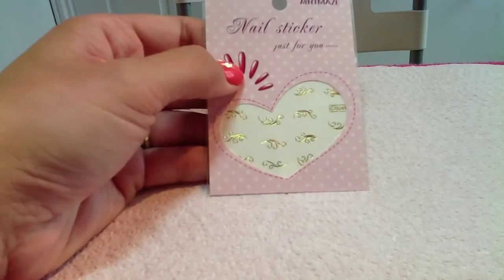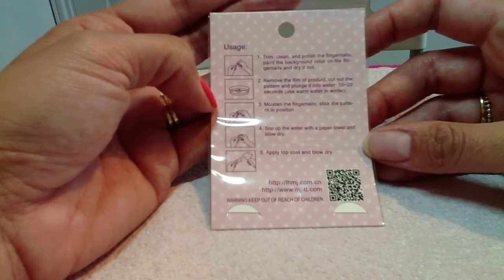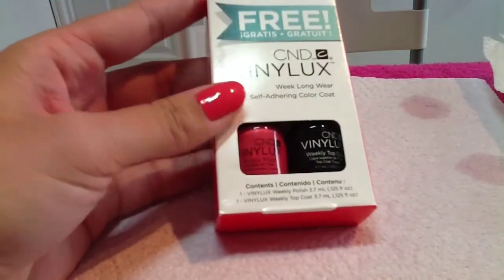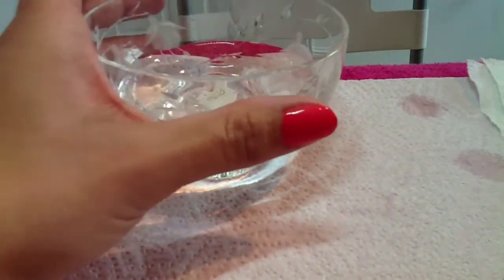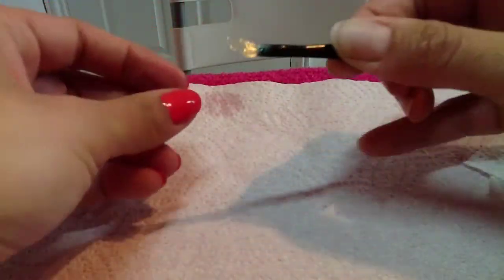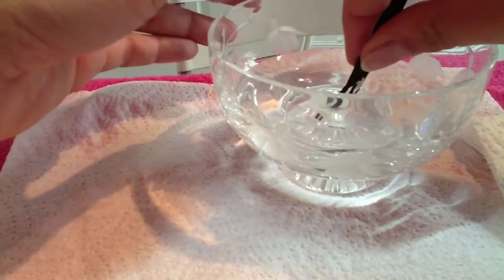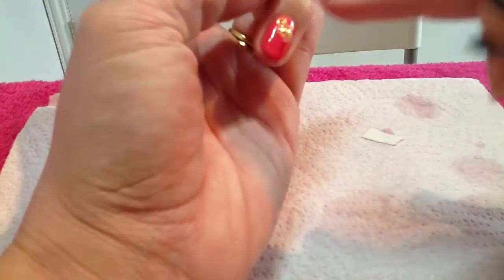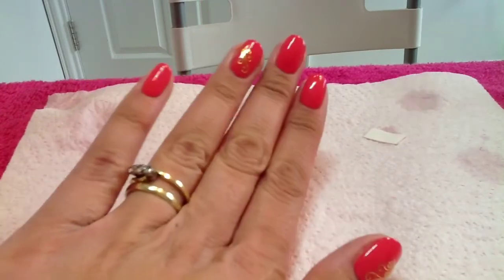Bornprettystore.com Water Decal Review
This is a review for bornprettystore.com gold scroll water decals.

They have FREE WORLDWIDE SHIPPING!!

I did not pay for this item - I was sent it to review.

On my nails - CND VINYLUX in Tropix.

Sarah :)